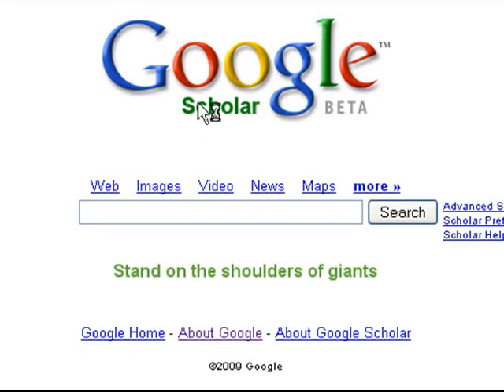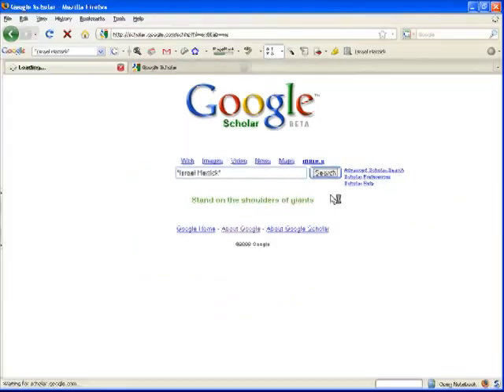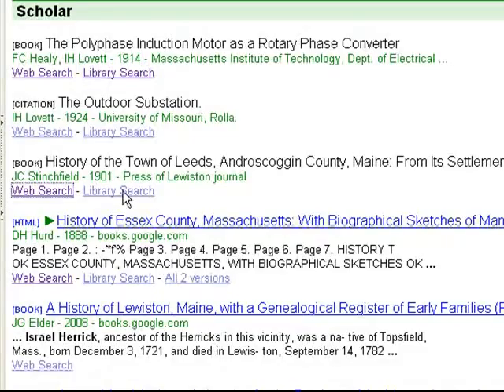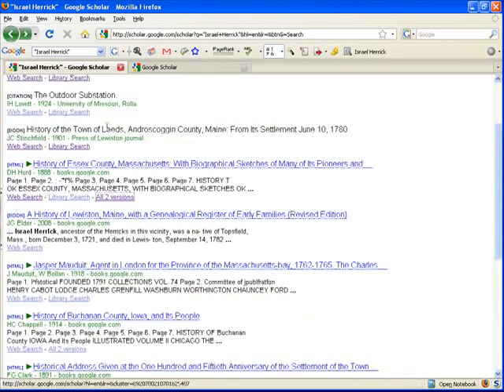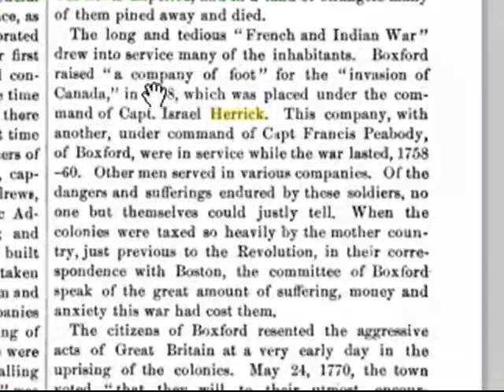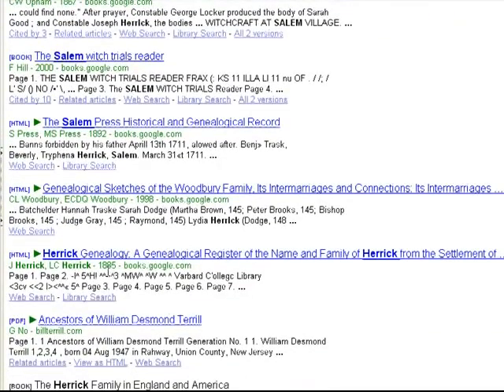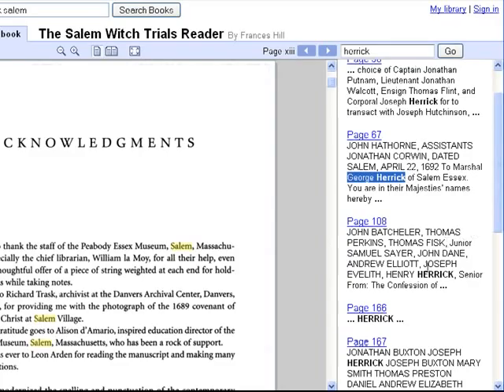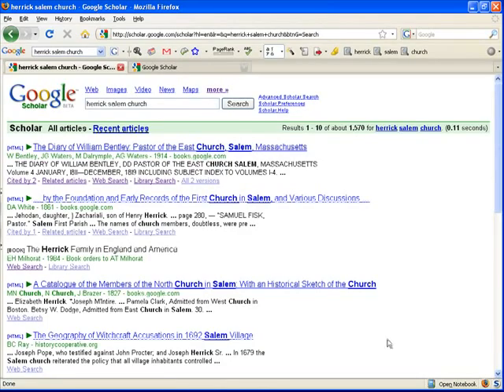Google Scholar: Genealogy Style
Google Scholar is a very good site for doing your research. More & better sources for the people you are looking for, without all the hits that won't do you any good.

This was a very tough video to make because I just kept getting too much good information and suddenly I was in research mode ;-)